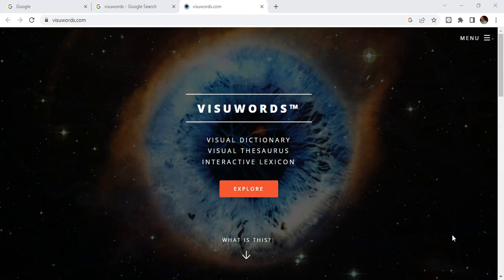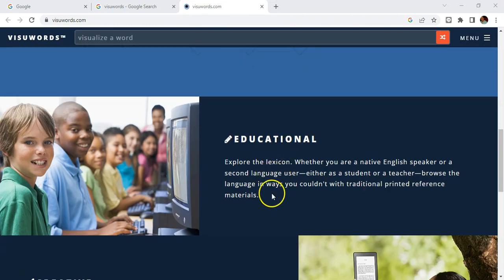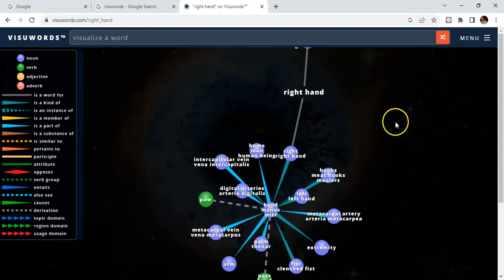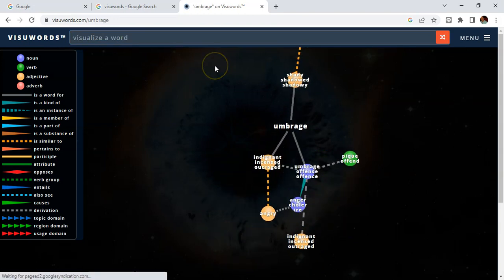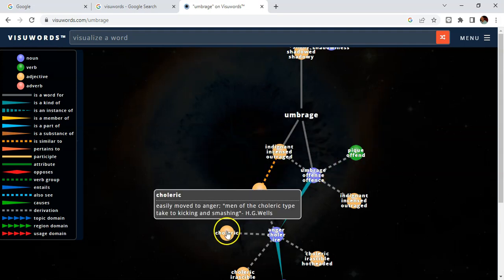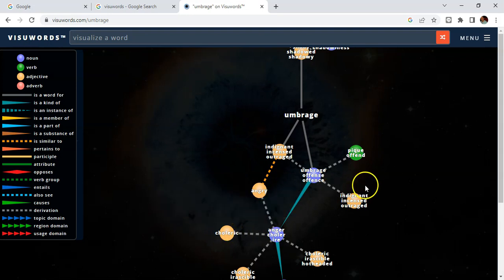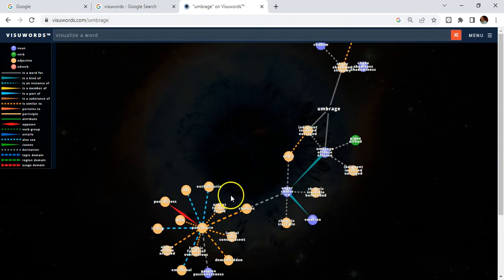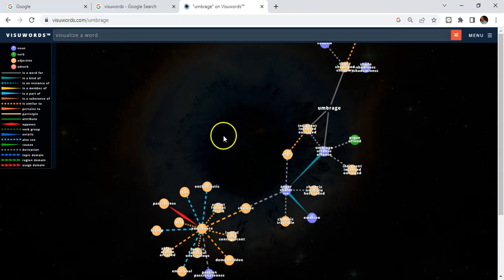Cool Website Alert | Visual Dictionary with Visuwords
Mr Long Teacher TIPS: Here is a great website that can help both teachers and students doing English as a language. Visuwords is a website that allows you to enter in a word and it will provide a detailed network of connections of similar words, definitions and words connected to your word. Plus you can expand this visual representation further by double clicking on words in your network.